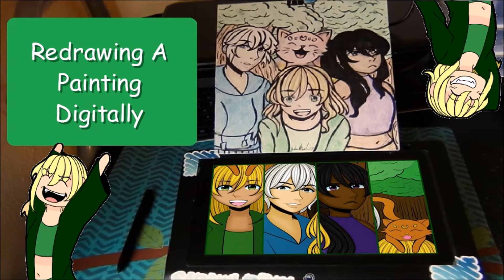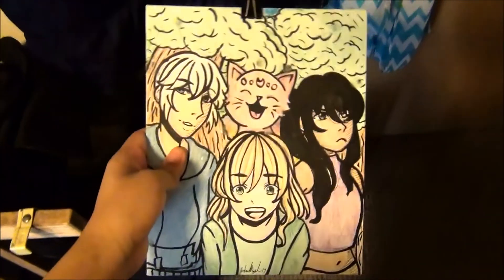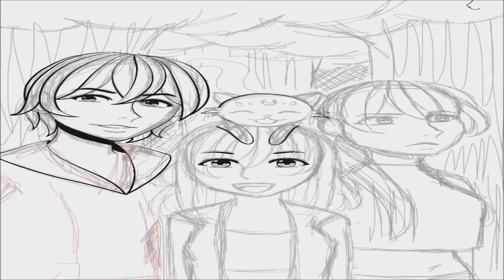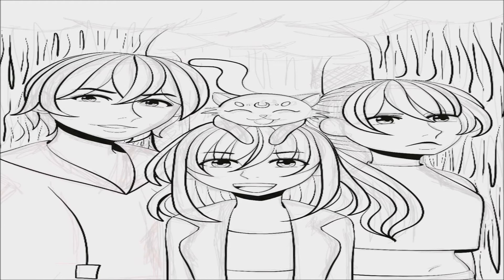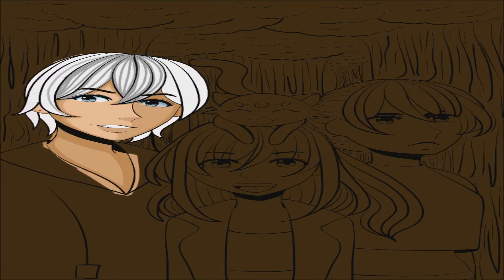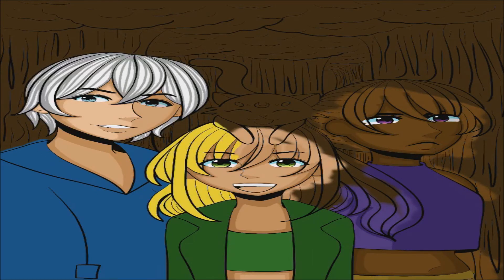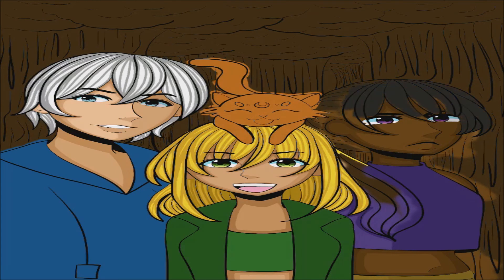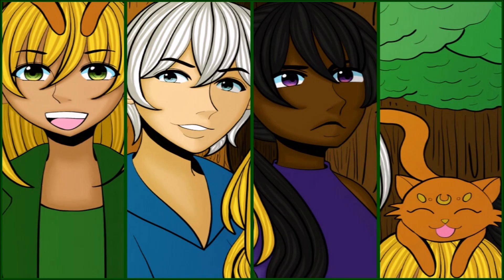Redrawing A Painting Digitally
Hello guys, today I am redrawing a painting digitally!  Not going to lie, this took longer than expected lol. Anyways I really hope you all enjoy this quick video and have a great Friday!
Art Social Medias
Art Store